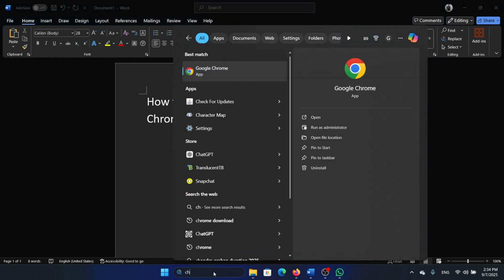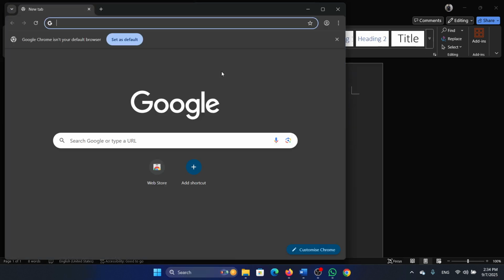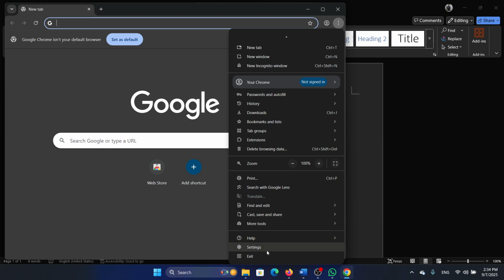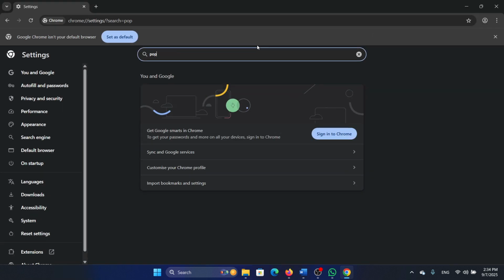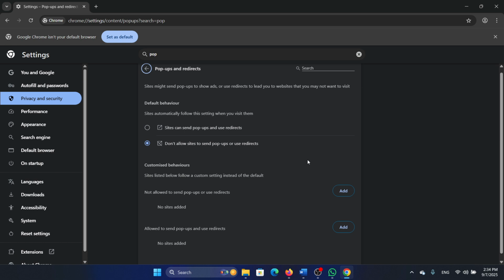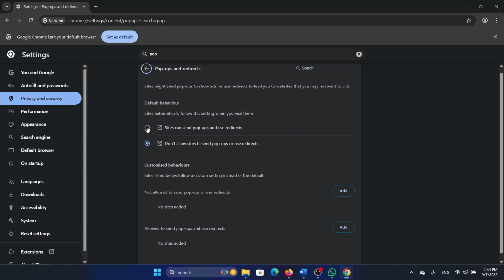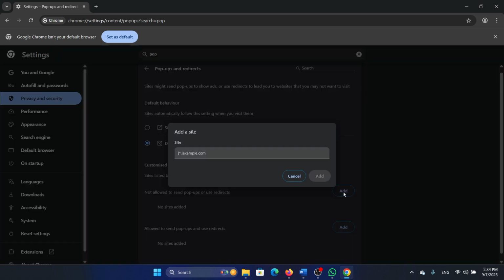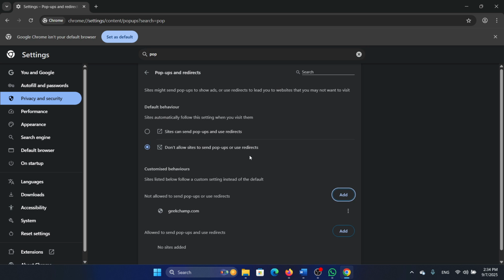How to Allow or Block Pop ups in Chrome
Video Title: How to Allow or Block Pop ups in Chrome

If you wish to Allow or Block Pop ups in Chrome then please watch this video.